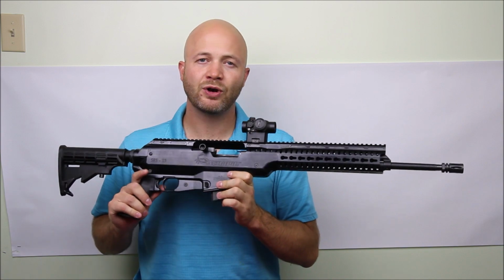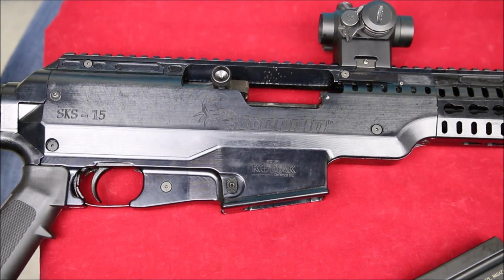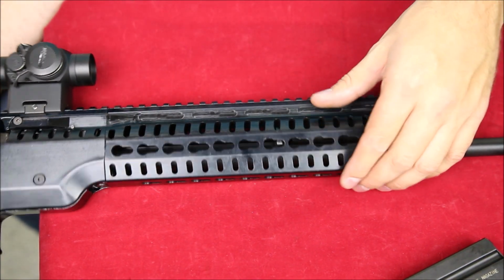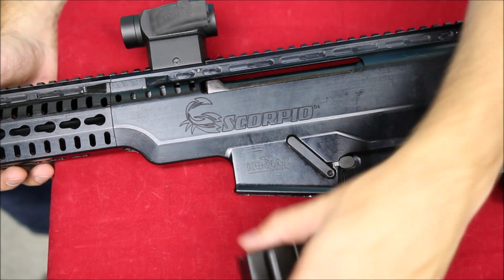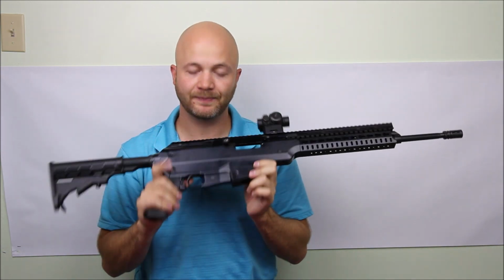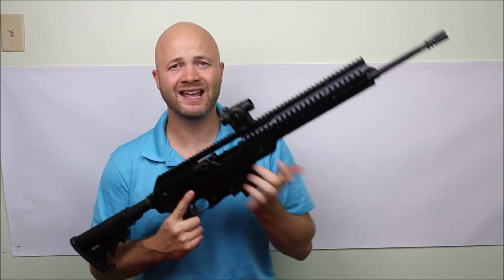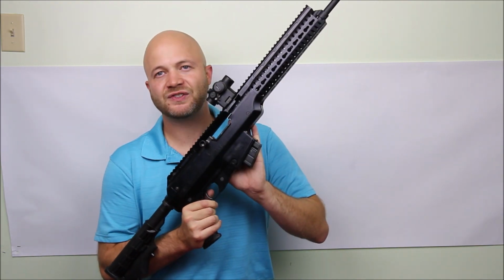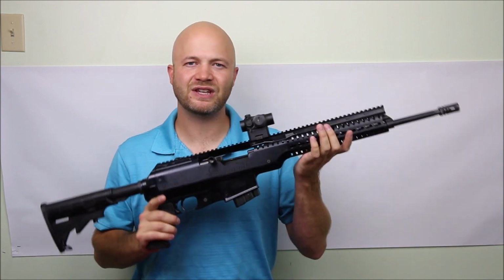Scorpio SKS 15 Review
My review of the Scorpio SKS-15, a heavily modified SKS with a full top rail, modular forend, AR furniture, and detachable magazines.

Kodiak Defence loaned me this rifle for review.